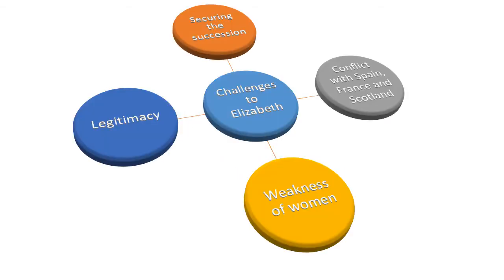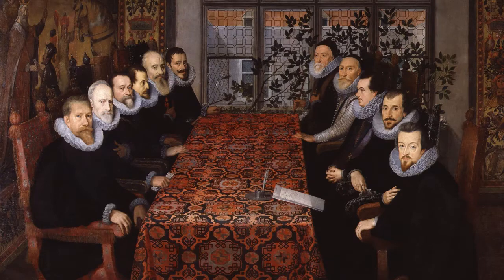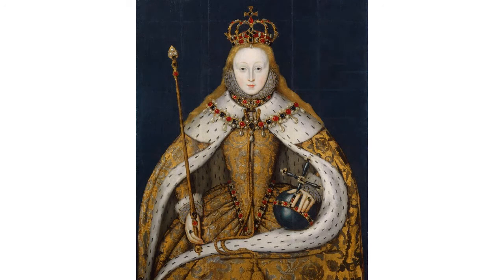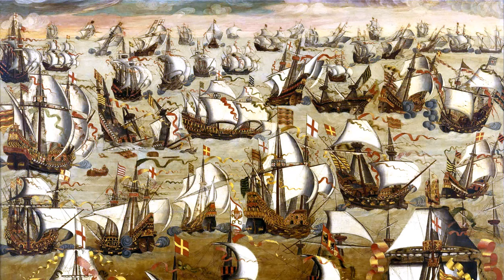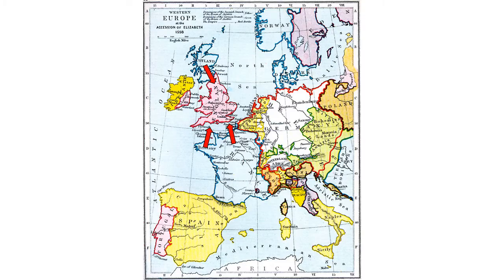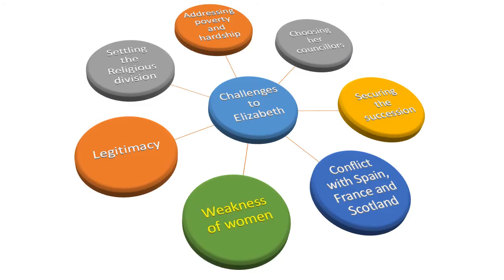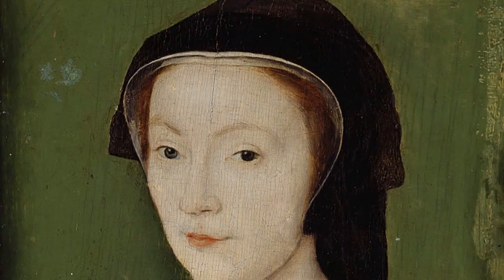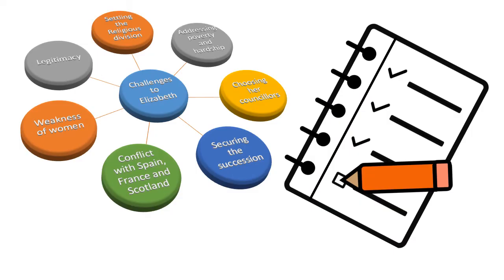EDEXCEL GCSE History Early Elizabethan England: Challenges to Elizabeth part II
Exploring the final four challenges Elizabeth faced in 1558